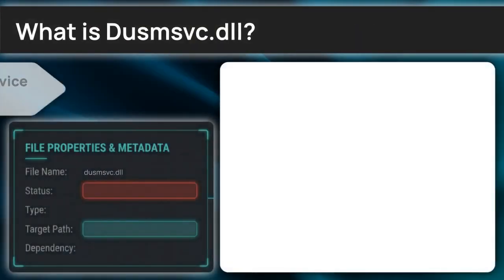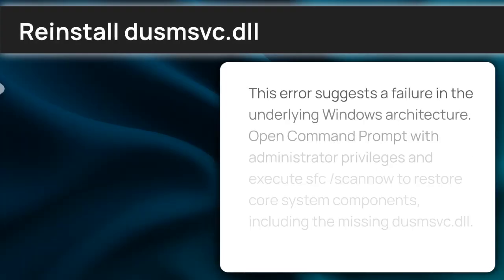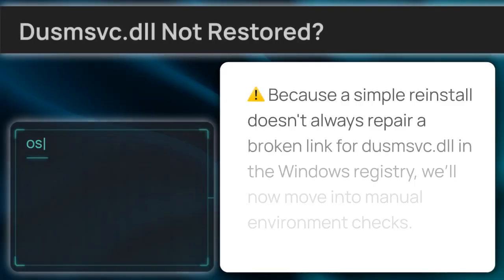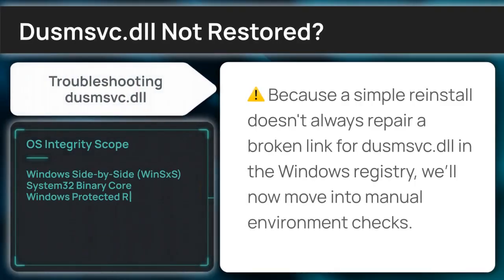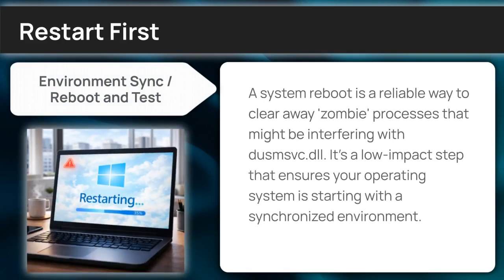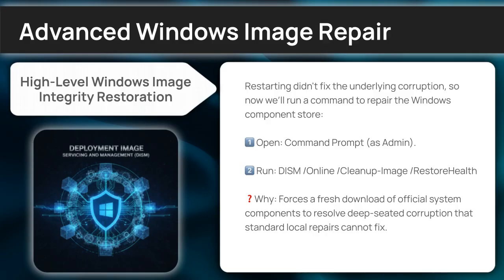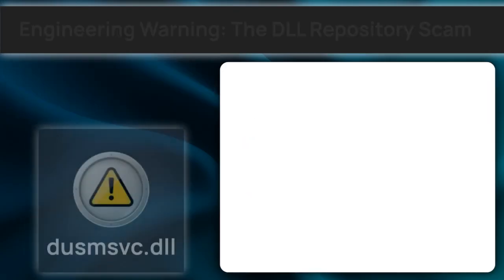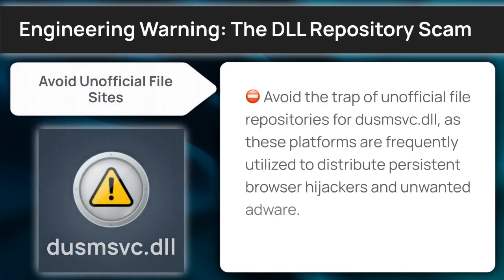How to Fix dusmsvc.dll and Data Usage Errors!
Dusmsvc.dll: The Best Way to Address Missing or Corrupt DLL Errors in Windows OS Core. 🛠️⚙️ An optional third-party utility related to this topic is available

Dusmsvc.dll errors keep appearing on Windows? Dusmsvc.dll is an essential DLL file that Windows OS Core uses to distribute code among various system tasks. Most “missing” errors are related to installation issues, moved program files, or missing dependencies.

What is Dusmsvc.dll? The Microsoft Data Usage (DusmSvc) service library. It manages the background monitoring and reporting of network data usage for both Wi-Fi and Ethernet interfaces. If corrupted, users will find the "Data Usage" section in Windows Settings blank or non-responsive, and the system may fail to apply metered-connection restrictions.

Designed for Windows OS Core, Dusmsvc.dll is a System Management Library DLL built around the Data Usage Service. This walkthrough focuses on practical troubleshooting options.

▶ What You Need to Know:

- Rechecking dusmsvc.dll core components
- Discover more about the dusmsvc.dll file

Timestamps:

00:00 - dusmsvc.dll Error Fix (Missing / Not Found)
00:16 - What Is dusmsvc.dll File Explained
00:45 - Reinstall dusmsvc.dll File (Step-by-Step Guide)
01:07 - Restart System to Apply File Changes
01:25 - Fix dusmsvc.dll Error with Advanced Windows Image Repair
02:03 - How to Safely Fix dusmsvc.dll Without Viruses